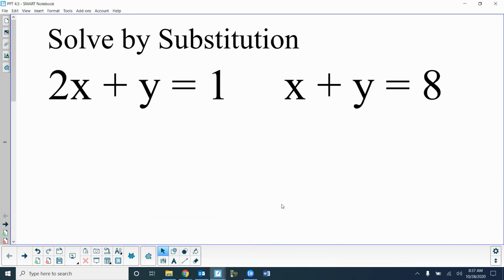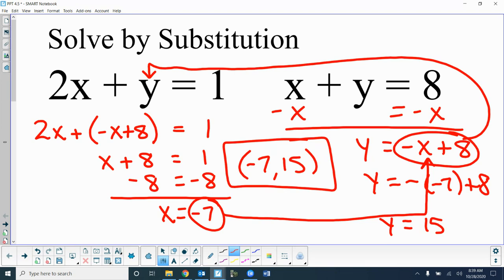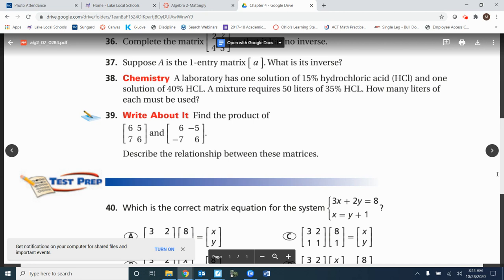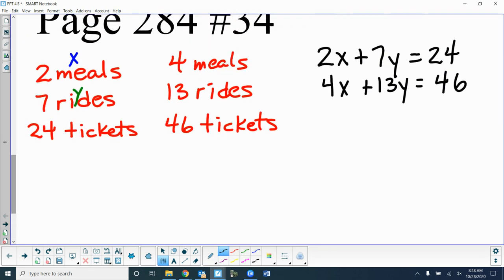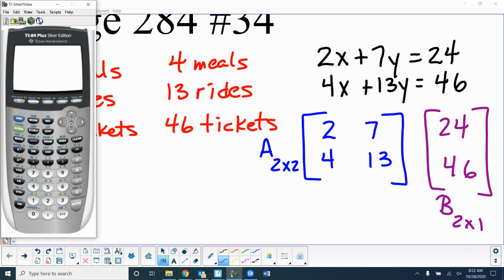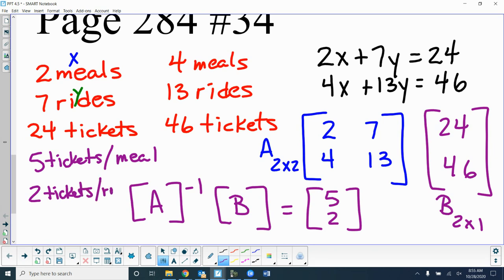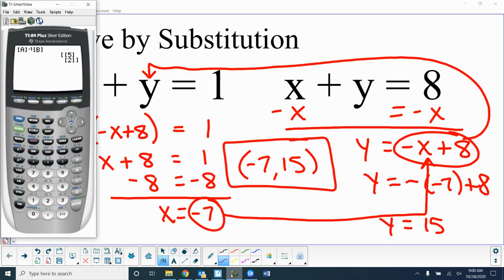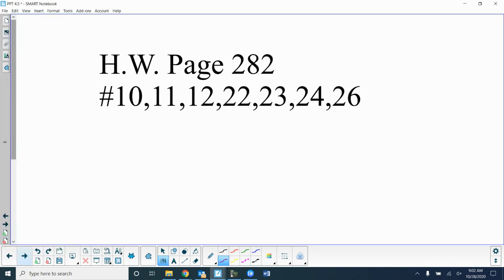Alg. 2, Section 4.5 Day 1, 10/28/20